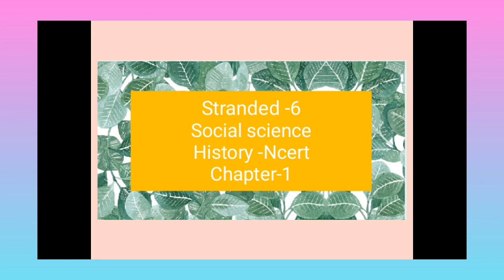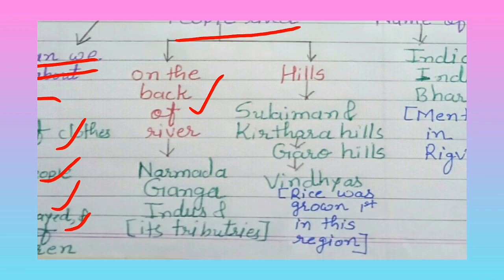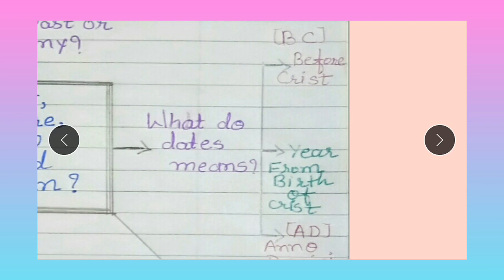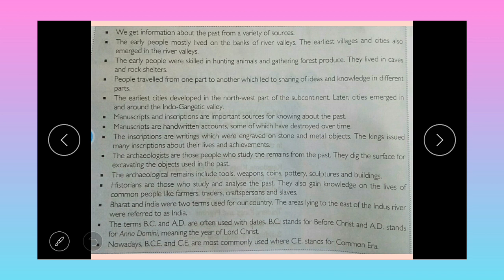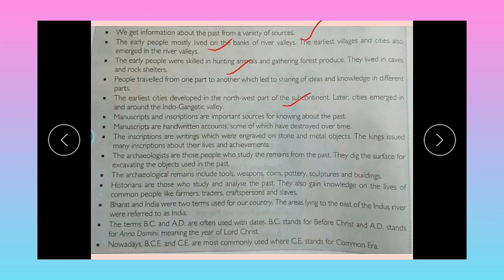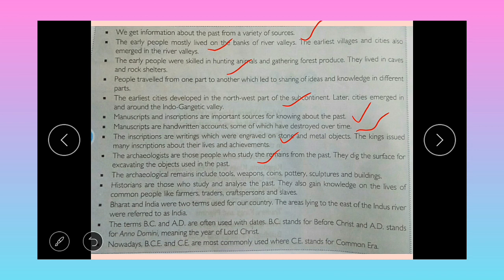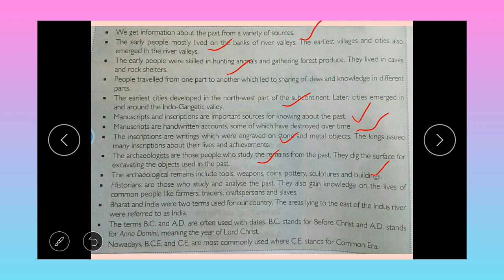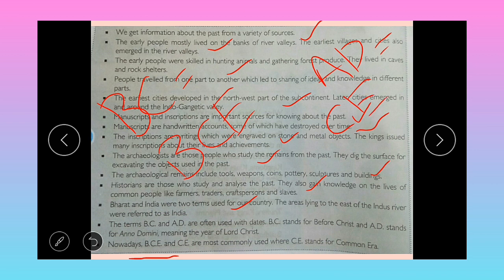Standard -6 Social Science, Chapter -1,Our Pasts, Quick Revision